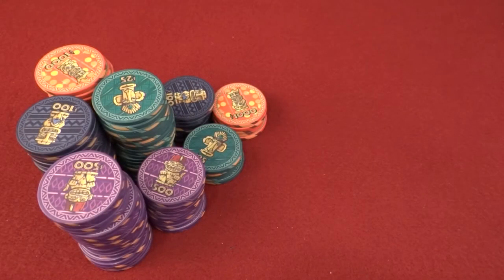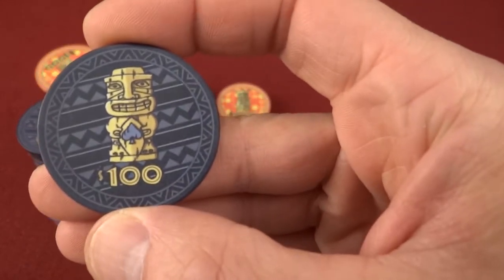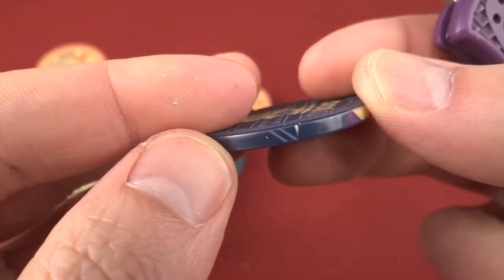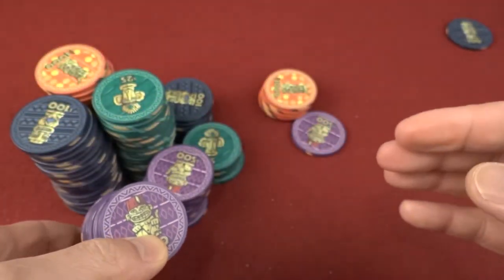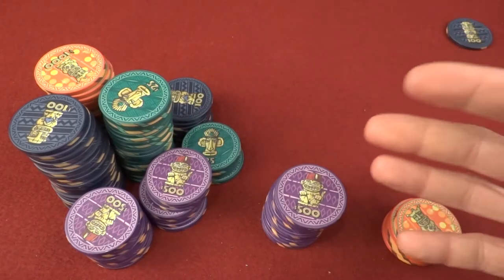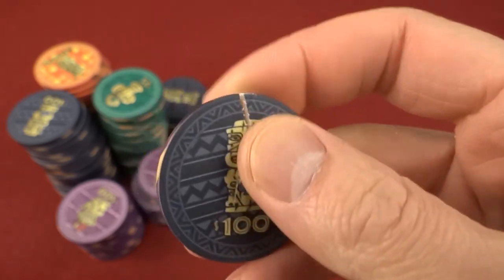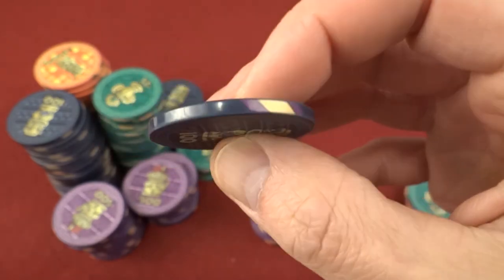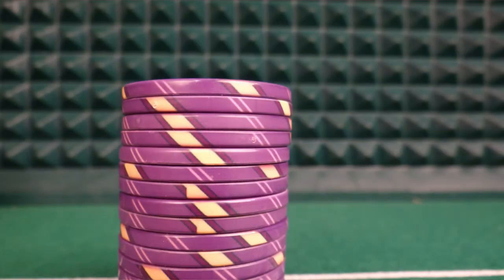Tiki Ceramic - The Great Poker Chip Adventure Episode 13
Finally ceramics are here in the form of little figures... pooping?

This is a series dedicated to finding the most awesome sets of STOCK poker chips available in North America. (Sorry Europe, you have Jeremy Clarkson, we have. Daniel Negreanu - thank you Canada you saved me on that one.) More importantly, I live in the US so I need a set for me and thought I'd try to help out anyone else looking by making some long videos about what I'm looking at.